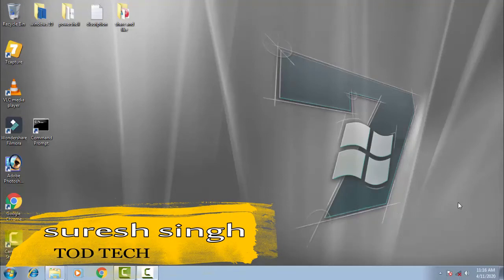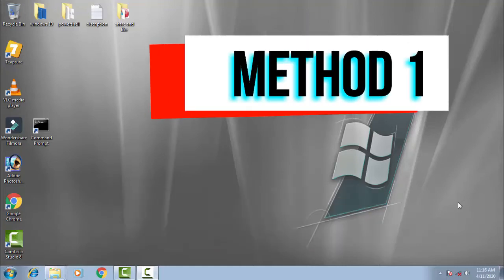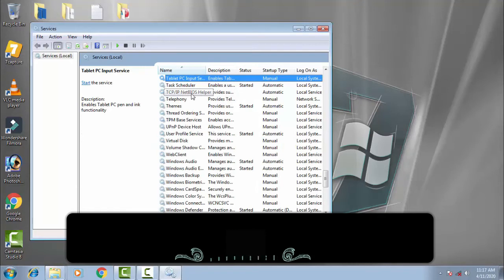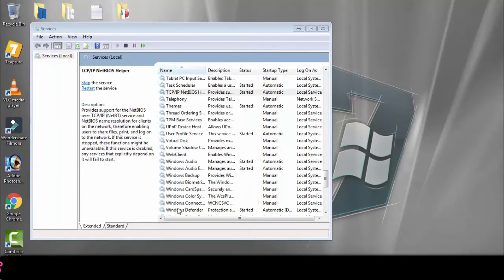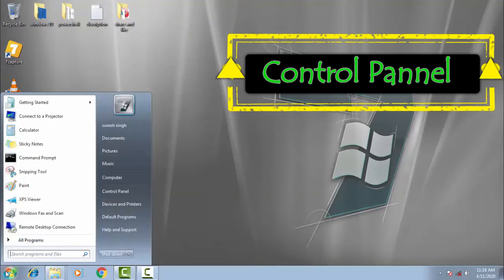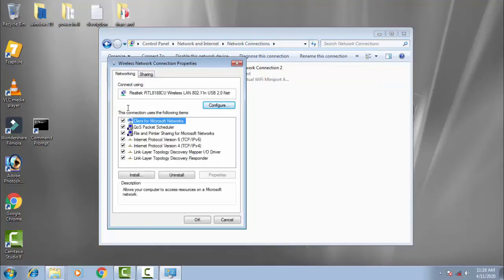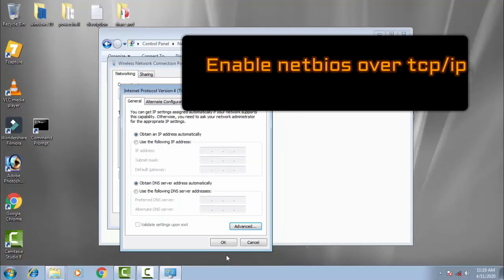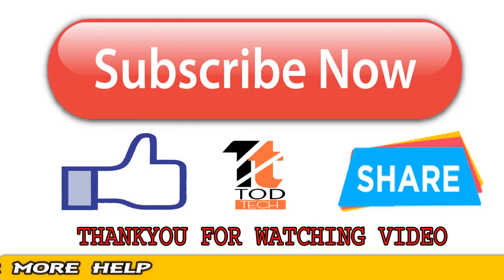How to Fix Network Error 0x80070035 Windows Cannot Access IN WINDOWS 10/8/7 [2 METHOD] 2020 SOLUTION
IN this video i have showed how you can easily fix the error code  0x80070035 by following few step by your self with the help of the command prompt menu just have to write some command and your problem will be fix by your self thankyou for watching the video hope you like it

note